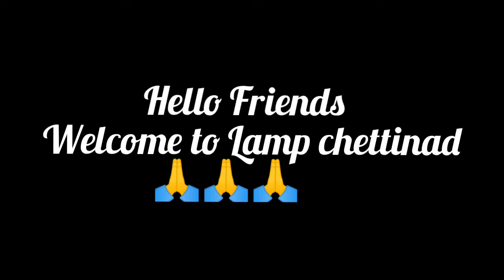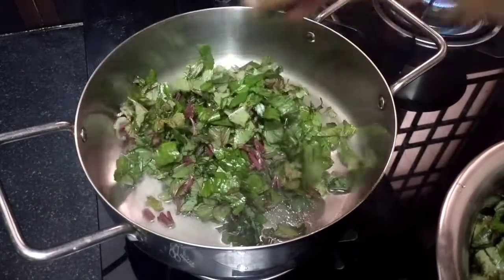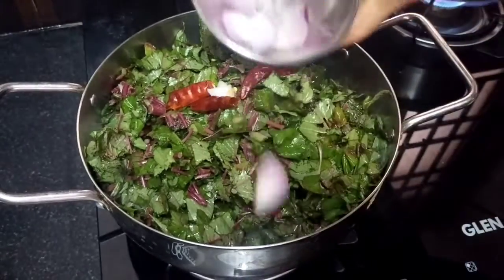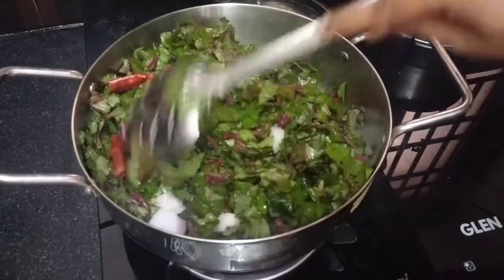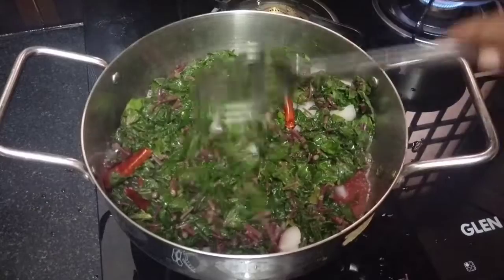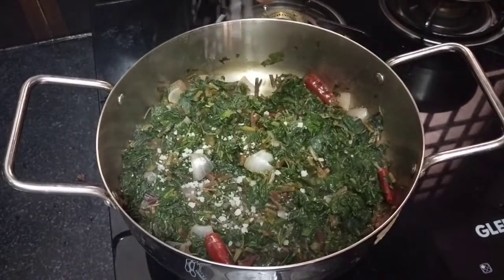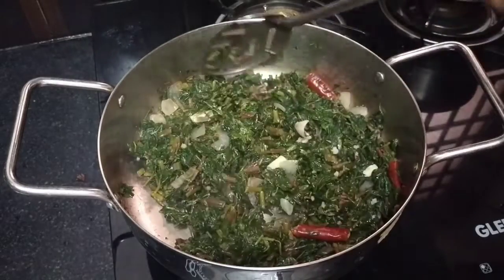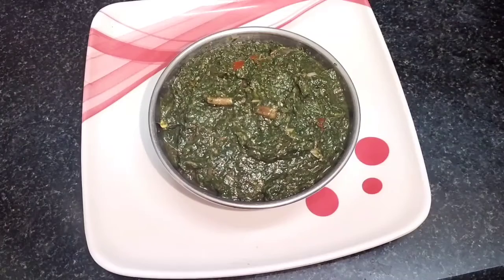6 months babies recipe/Oil free spinach recipe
Ingredients
keerai
red chilli
onion
salt
cumin
garlic